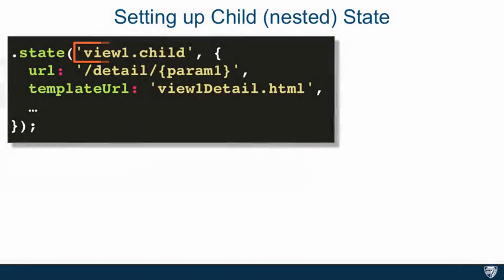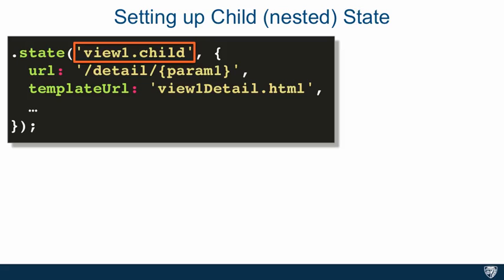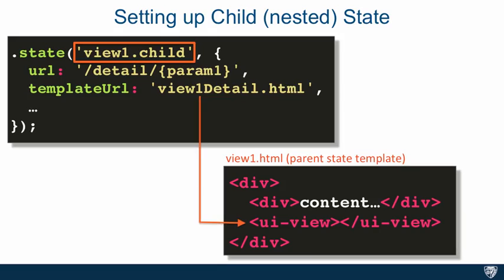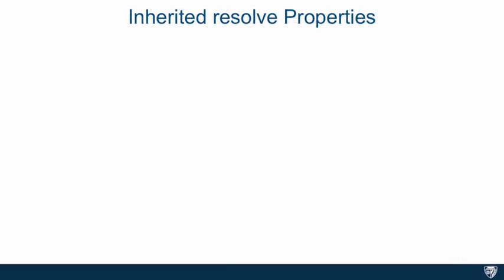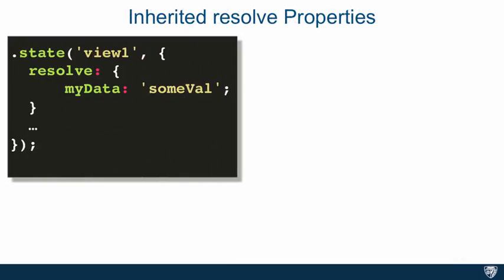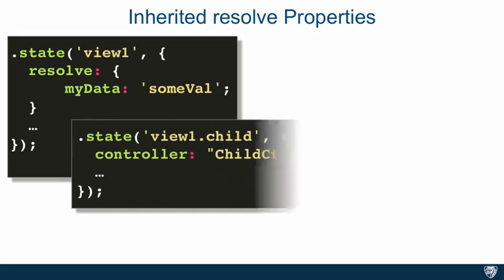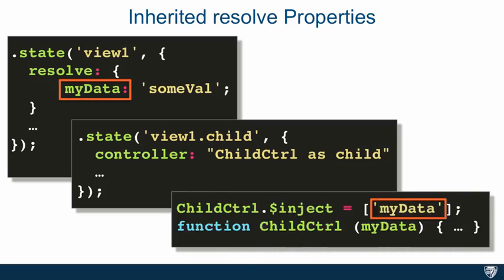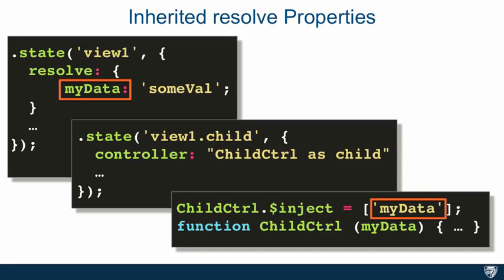4 18# Lecture 40, Part 1 Routing State with Nested Views (Johns Hopkins University)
4 18# Lecture 40, Part 1 Routing State with Nested Views (Johns Hopkins University)